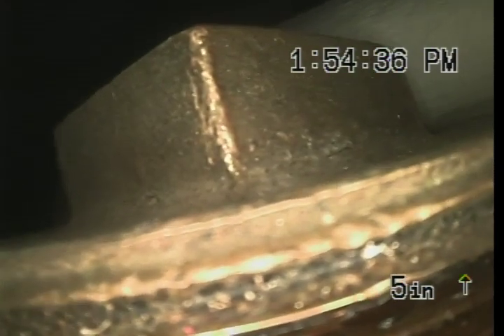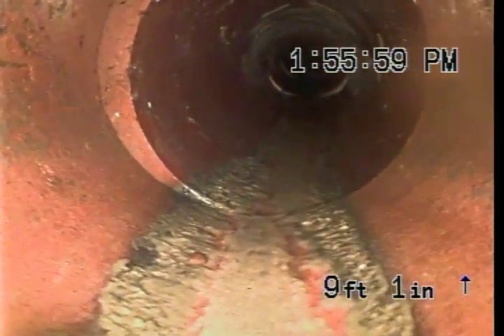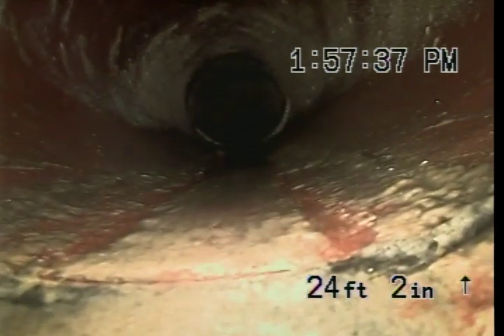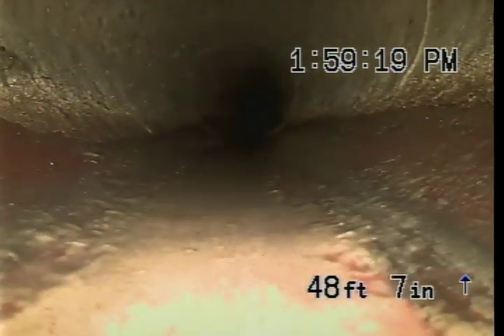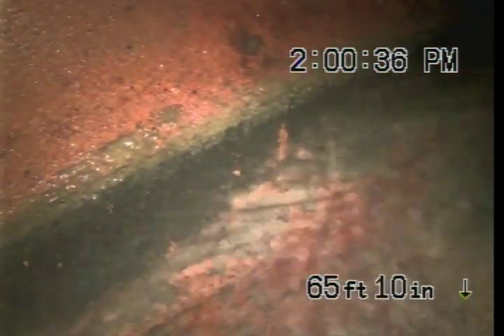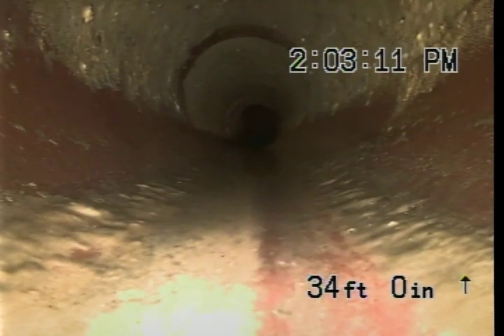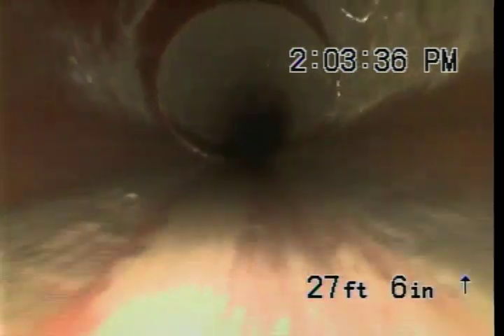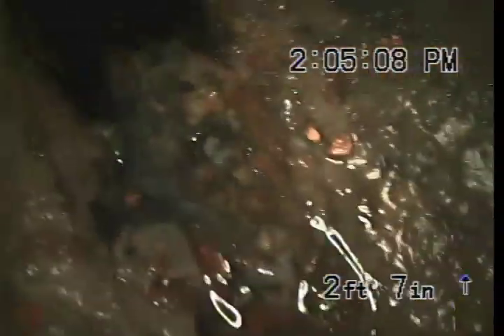4150 Kathrine St